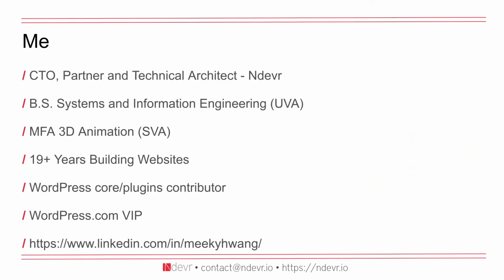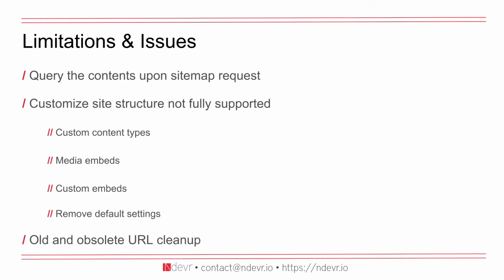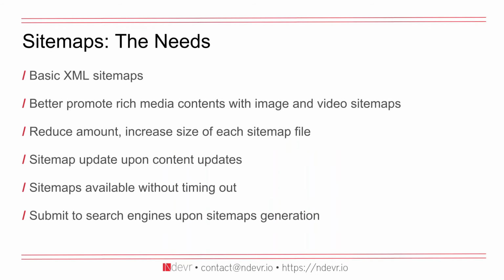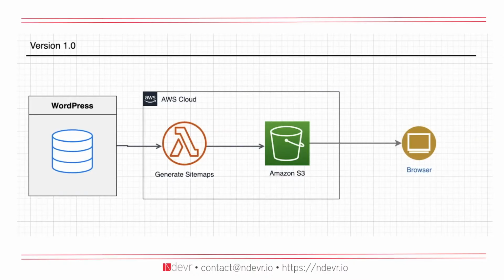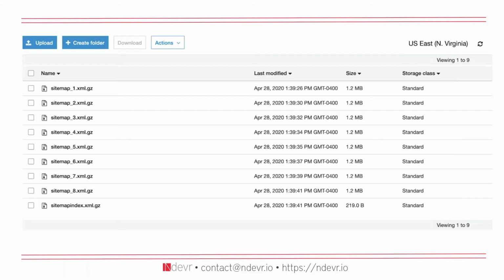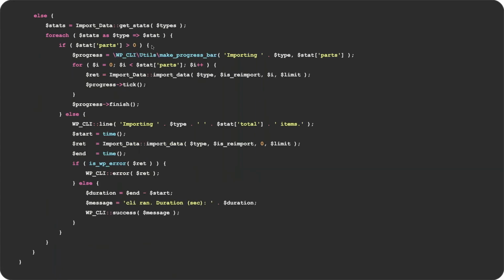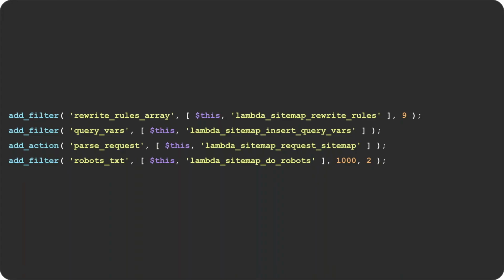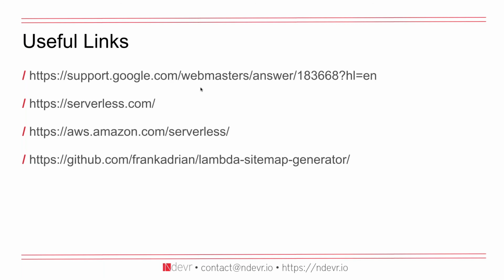Optimize SEO with serverless sitemaps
Presented by Meeky Hwang

Sitemaps are the key ingredients for the site SEO optimization. There are many WordPress plugins to generate sitemaps but for enterprise level sites with massive content these plugins do not work as intended; as they are designed to dynamically generate the sitemaps on a fly. Serverless sitemaps alleviate these issues. In this talk I will go over how the serverless sitemaps work.

The Pitch
I’ve taken over support for sites with over 10,000 articles, galleries, videos, and other content types. The sitemaps generated by the community plugins have various issues including, slow sitemaps generation, no cleanups, incorrectly handling the specific types of content such as media, and more.

The Focus
I will go over how the serverless sitemap works and underlying logic on how it’s built as well as how the serverless sitemaps fixes the issues with the legacy sitemaps.

Questions Answered
I have a sitemaps plugin enabled, but I have a lot of content and the sitemaps either take a long time to generate or fail. How do I fix this?

I want video and image sitemaps to boost up my SEO, but the plugin I have on my site doesn’t handle this. What do I do?